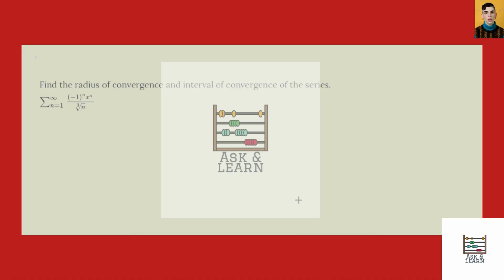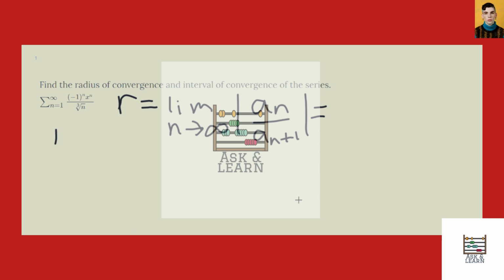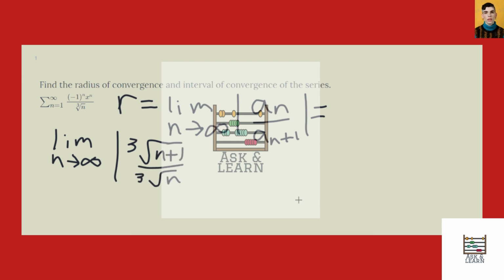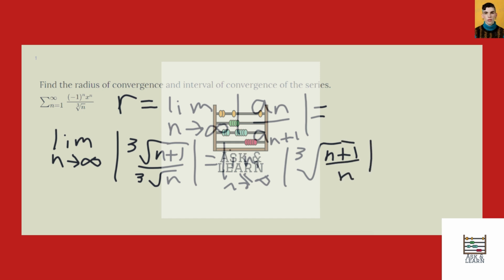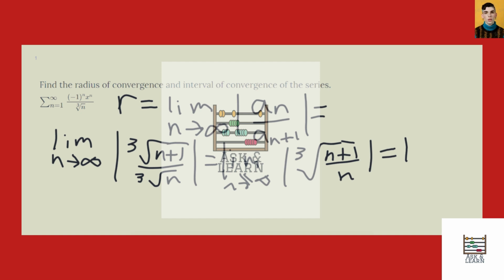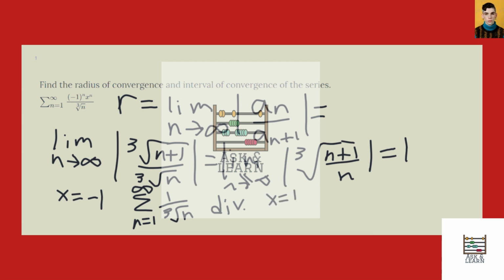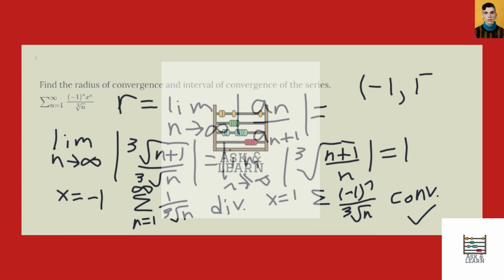Find the radius of convergence and interval of convergence of the series.